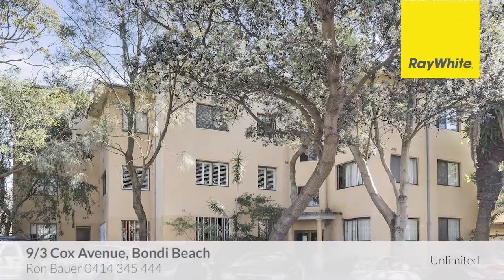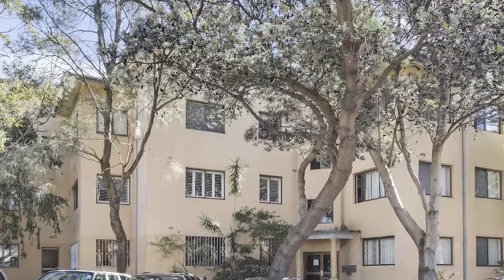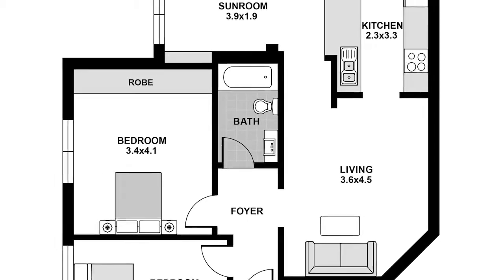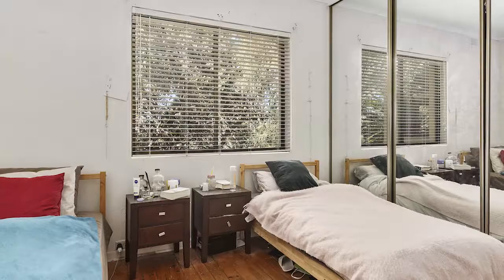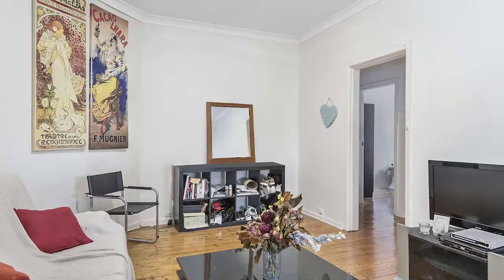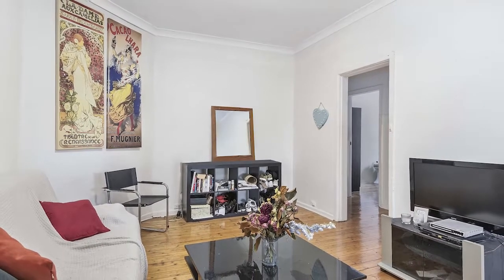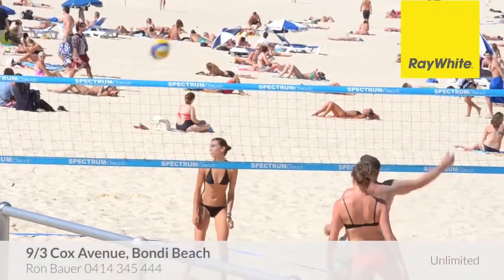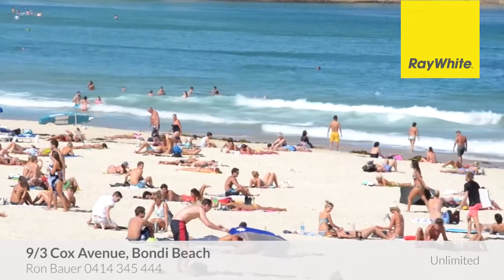SOLD UNDER THE HAMMER! Bring on Summer! - 9/3 Cox Ave, Bondi Beach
In the heart of it all and only minutes to the golden sands of Bondi Beach itself, this older style apartment offers an affordable entry opportunity for the first home buyer or investor. With a little love and creativity, transform this original gem into the perfect pad. Move in for summer and enjoy all that beachside living has to offer!

* 2 bedrooms plus separate sunroom
* Original kitchen & bathroom, polished floors
* Top floor with leafy outlook
* Security character building
* Located in quiet cul de sac
* Cafés, shops, transport all at your doorstep!

Auction: Wed 18 October, 6.30pm
Club Rose Bay
Cnr Vickery Avenue & NSH Road

Agent: Ron Bauer 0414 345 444